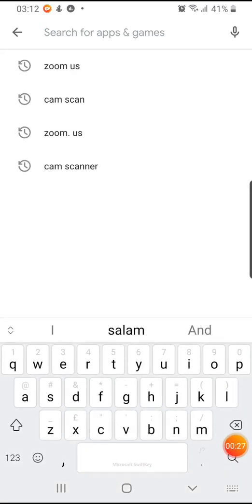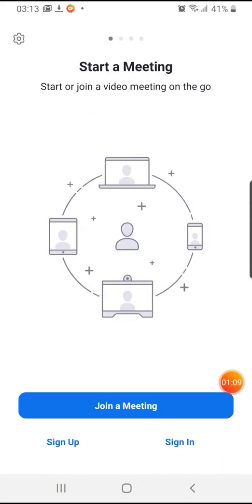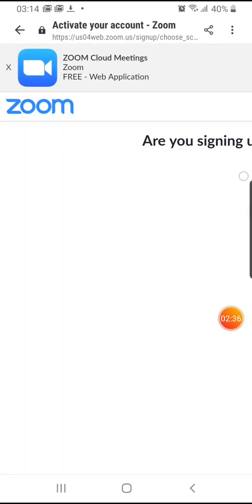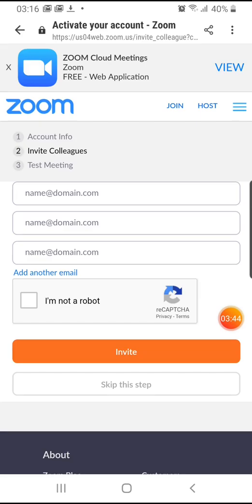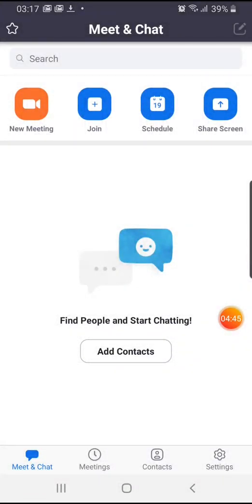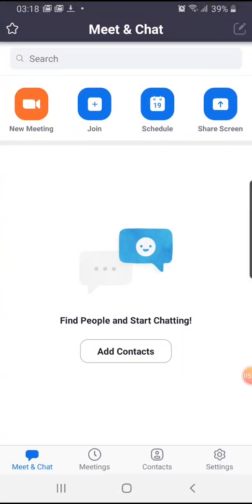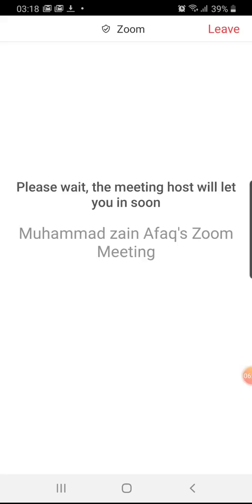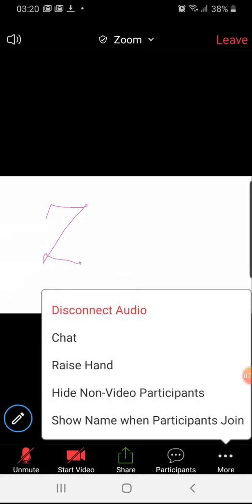ZOOM GUIDE USING PHONE (VIEW FULL SCREEN)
This video will guide students how to download and use Zoom Meeting App for my online classes.